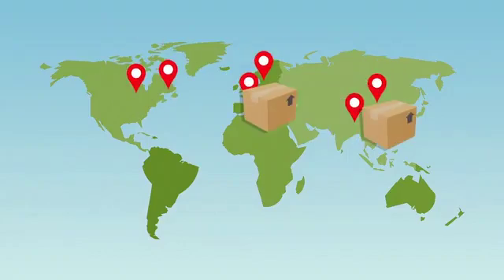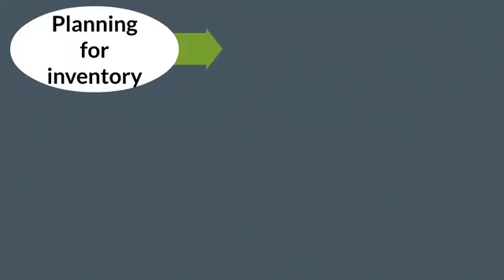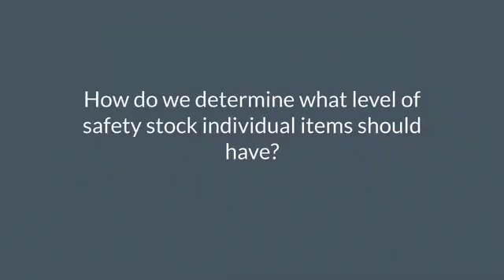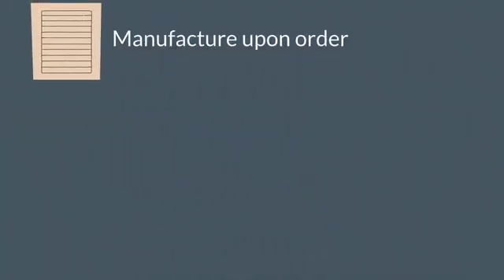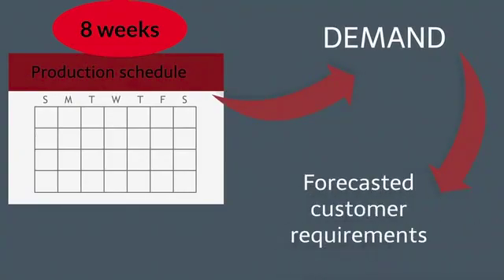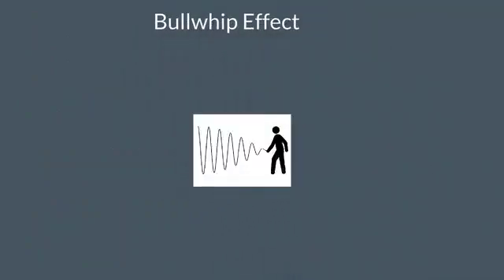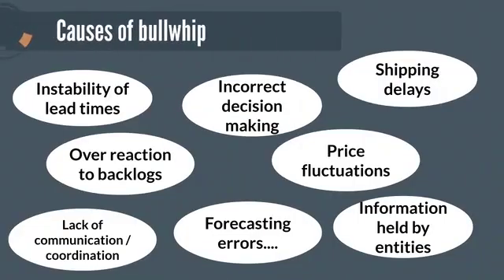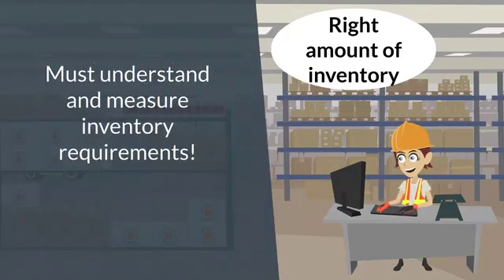L4 IN012 09 IMPORTANCE OF MEASURING INVENTORY